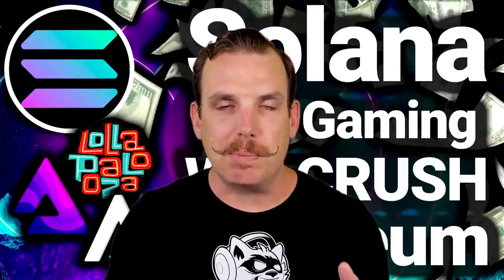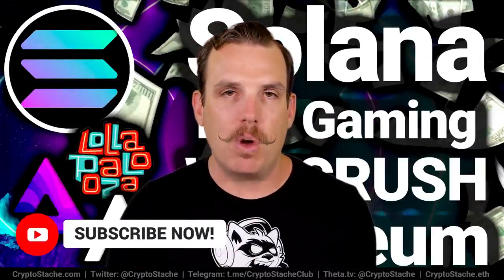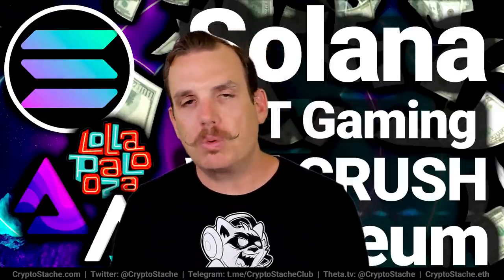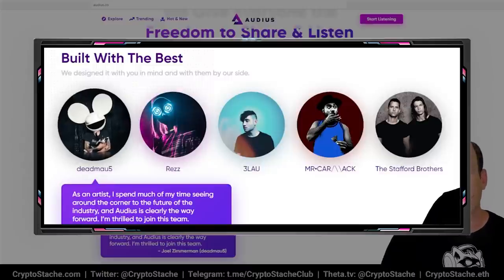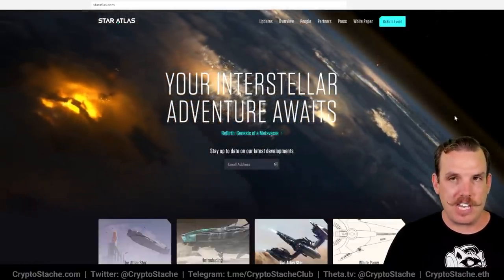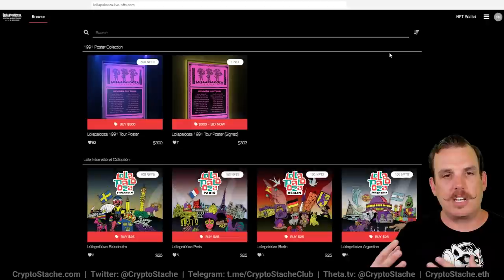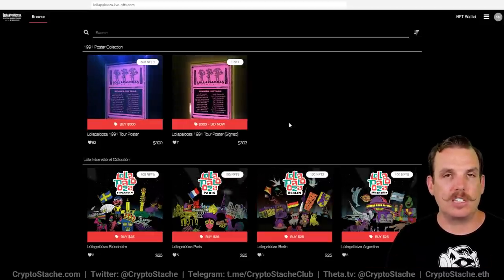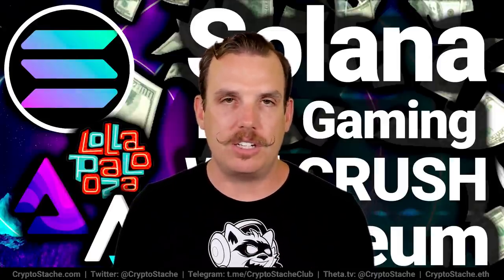3 Reasons Solana Will Dominate NFTs and Gaming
Solana and the SOL token have been on fire lately and their NFT ecosystem just keeps getting better and better.

If you are a beginner and new to the Solana blockchain I break down the basics of how it works, why its better than Ethereum in many ways, and 3 reasons it could be the next BIG blockchain for NFT Games.

00:00:00 Intro
00:00:26 Setup
00:01:26 Breakdown
00:02:19 Sounds Simple Enough
00:02:53 Another Big Thing
00:04:34 Crossing Chains
00:05:24 Viablity Of The Blockchain
00:06:15 $5 Milli Creator Fund
00:06:51 Audius
00:07:59 Star Atlas
00:08:43 Lollapalooza
00:10:00 Wrap Up

ZERO FEE EXCHANGE - Voyager (MOBILE ONLY LINK)